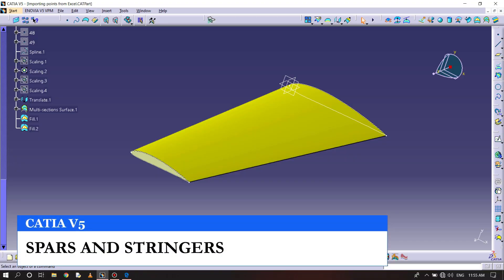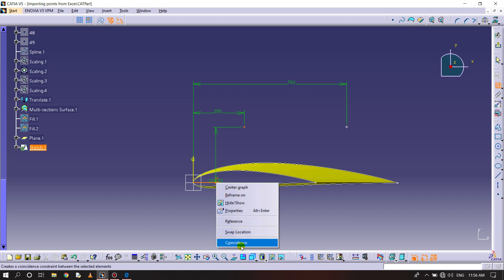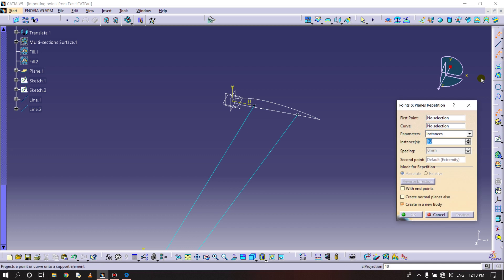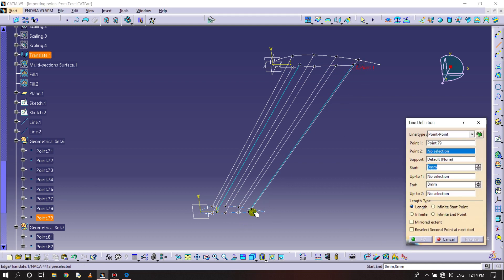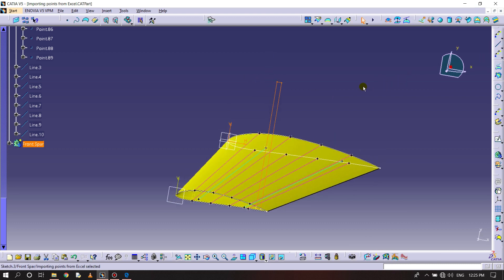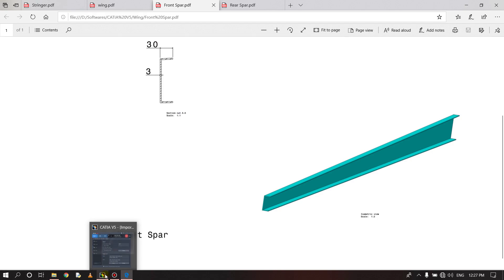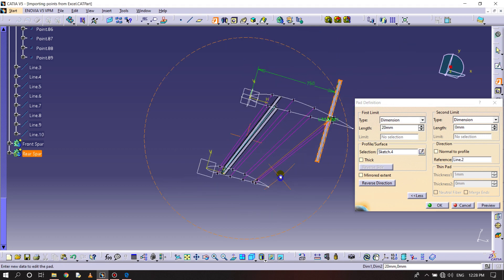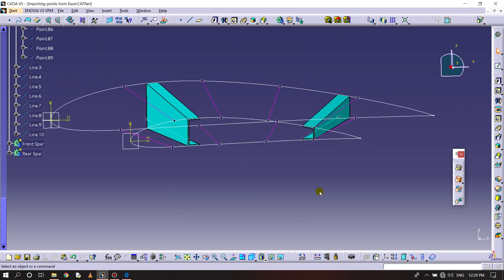CATIA V5 | PART2 NACA4412 Aerofoil CATIA | Spars Stringers| Aircraft Wing Tutoria| CAD | Aerospace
I have added Spars and stringer in the wing and in coming video, I'll show the stringer design in to the Wing. CATIA V5 is best tool for desigining and analysis of a product. Moreover it's user friendly interface and every step is so magnificently defined that ressults in no error in the making process.
Happy Learning!

It's 4K video that helps one to get the accurate content for desiging the parts..!
The main motto is to develop the skills of Engineers.

SYSTEM SPECIFICATION

Magic of Softwares